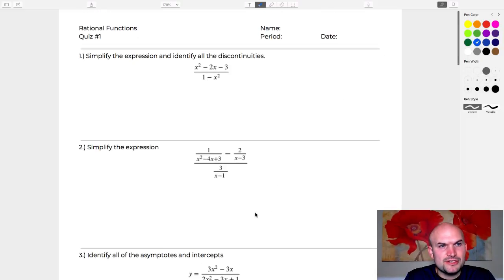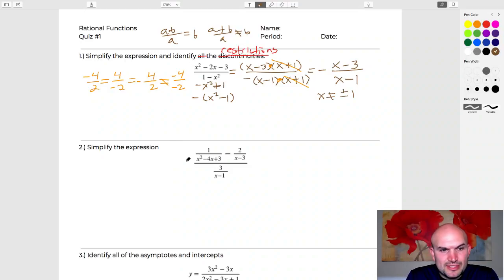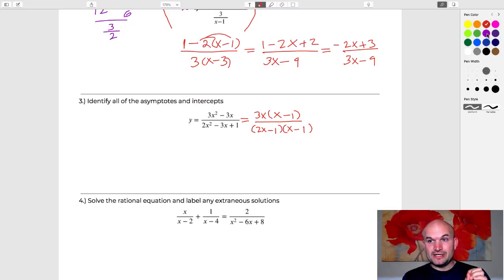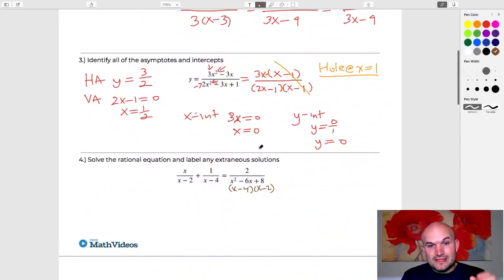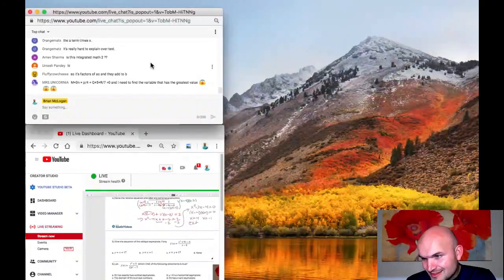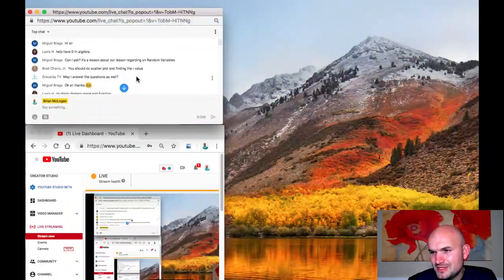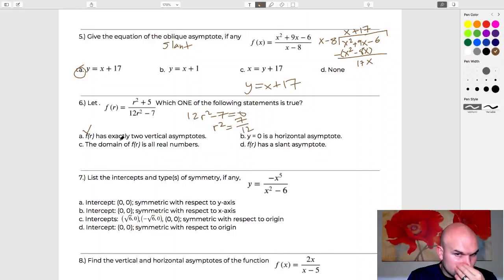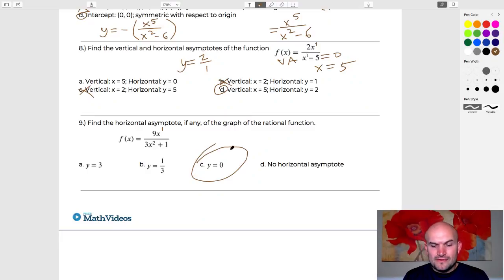Quiz Answers - Rational Functions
Learn how to simplify rational expressions, identify asymptotes intercepts of rational functions and solve rational equations.